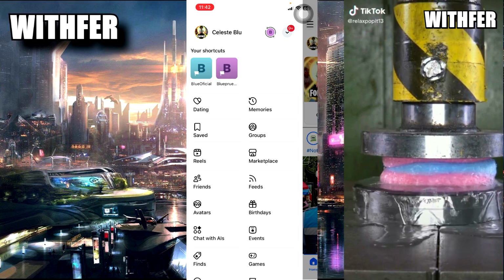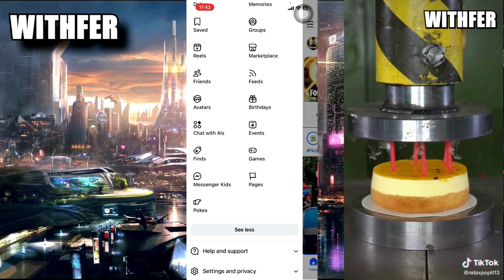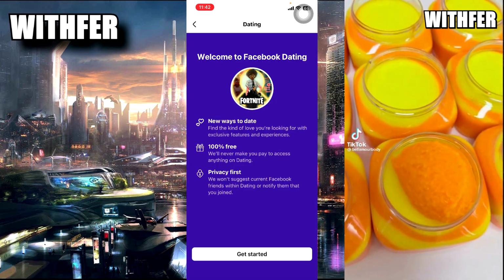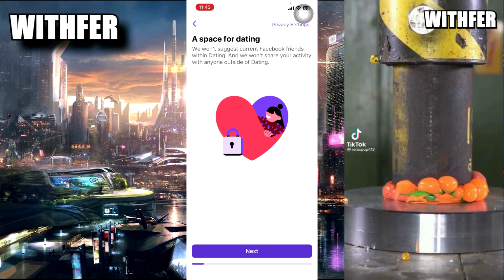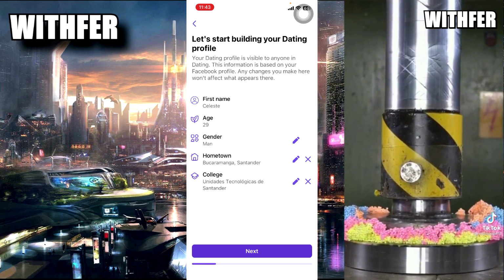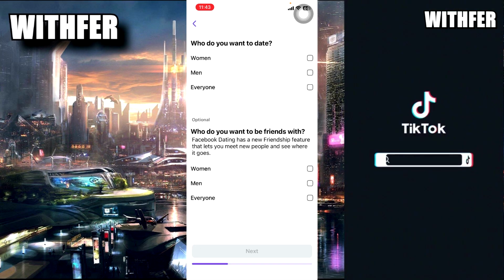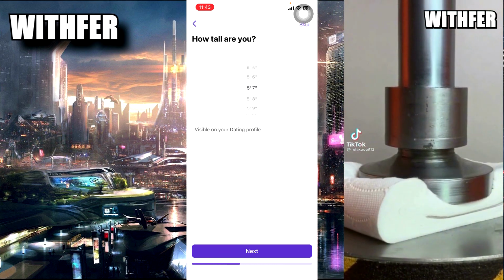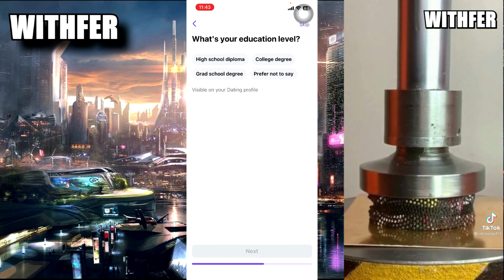👉 How To ENABLE DATING App on FACEBOOK 🔥 2026 [IPHONE and ANDROID]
👉LAPIZ para IPAD

TUTOSWITHFER

👉? En Construccion

IMPORTANTE!